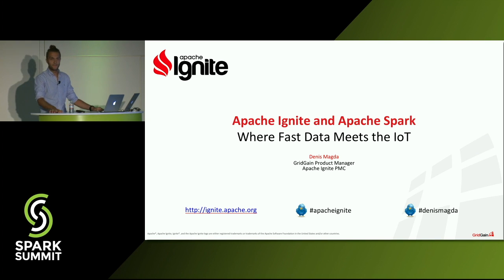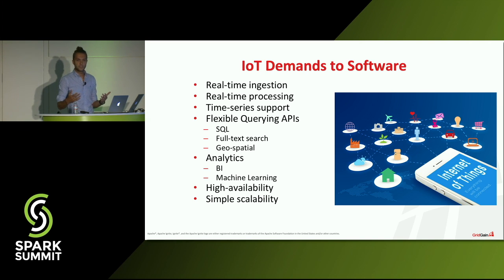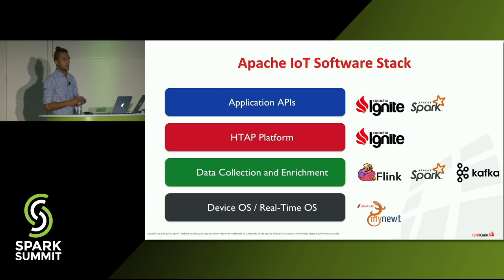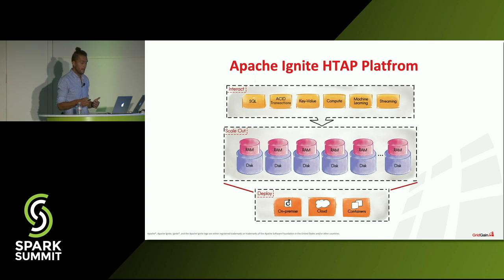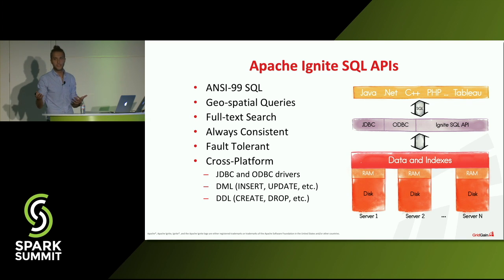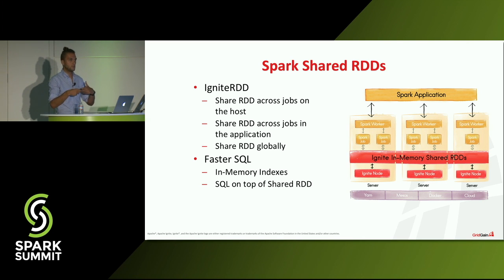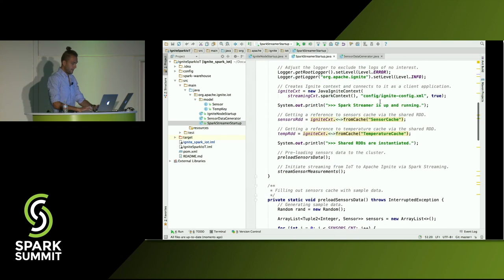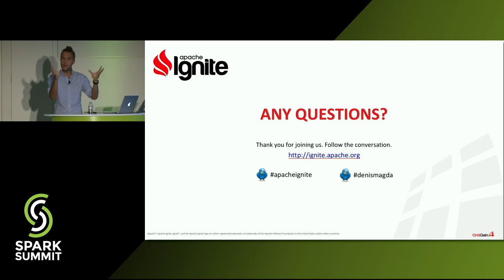Apache Spark and Apache Ignite: Where Fast Data Meets the IoT - Denis Magda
It's not enough to build a mesh of sensors or embedded devices to get more insights about the surrounding environment and optimize your production. Usually, your IoT solution needs to be capable of transferring enormous amounts of data to a storage or cloud where the data has to be processed further. Quite often, the processing of the endless streams of data has to be done almost in real-time so that you can react on the IoT subsystem's state accordingly, and in time.